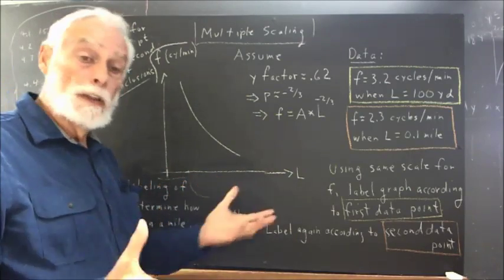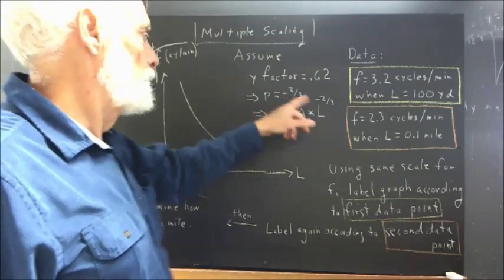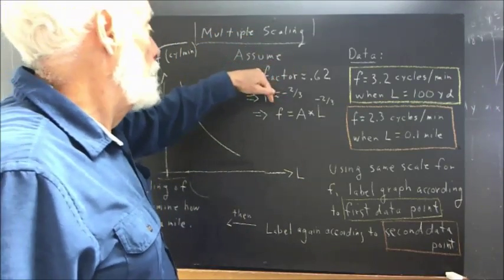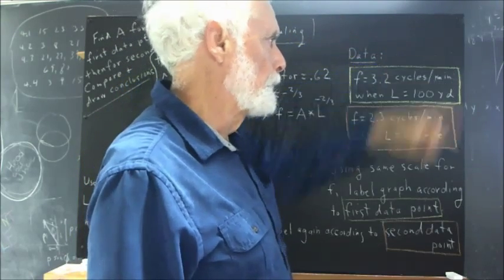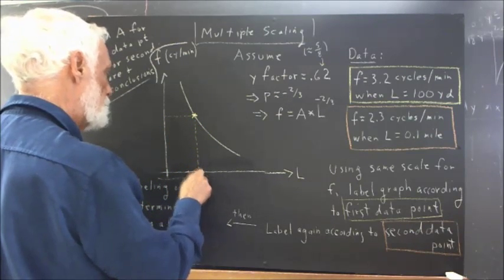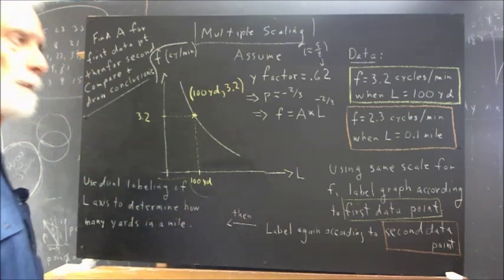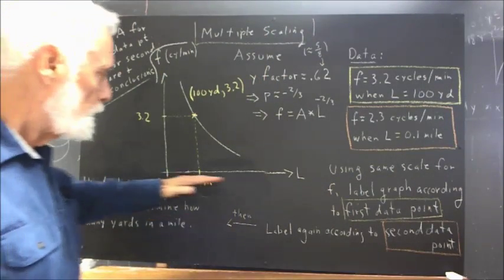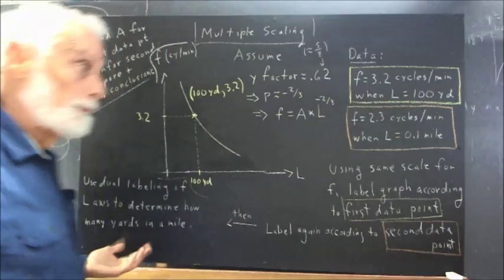dag elementary fns power fns supplementary problem dual labeling corr